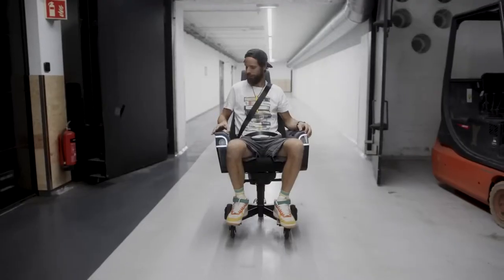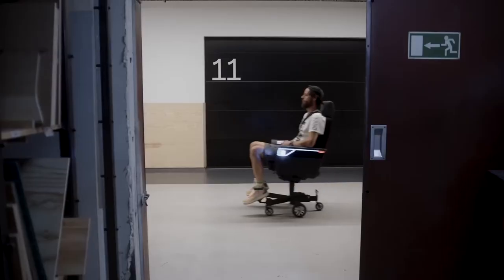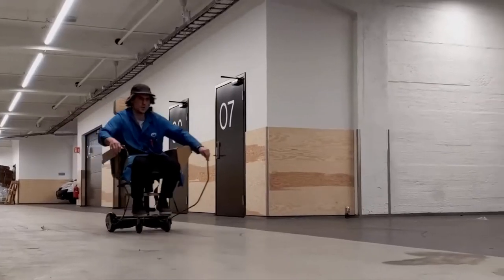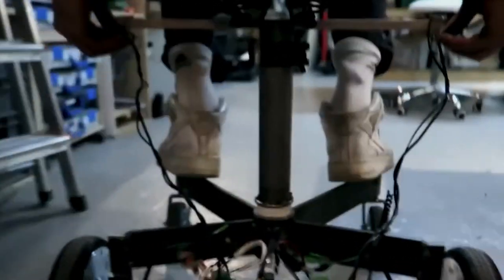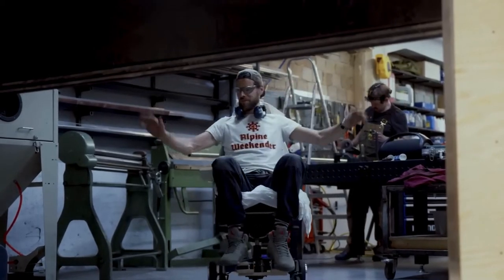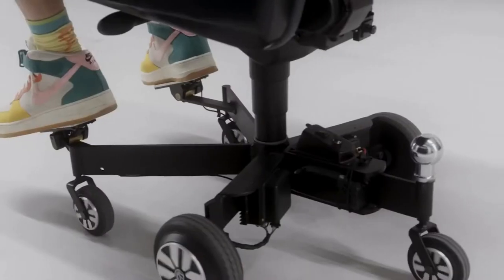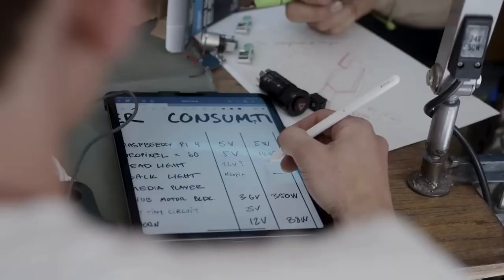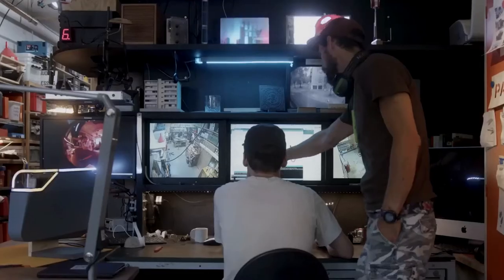The Volkswagen All-Electric Office Chair | Future Technology & Science News 236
TRANSCRIPT

Volkswagen creates an all-electric office chair that gives you a vibe of sitting in a Volkswagen vehicle.

The electric office chair has headlights, a horn, heated seats, a USB charger, storage space, and a trailer hitch.  It features five rolling wheels finished with solid aluminum rims.  The chair can cruise at 12.4 mph with an estimated range of 7.5 miles (12km) on a single charge.  It also has a "work party" function to make office hours livelier.  That's not all; the chair has an infotainment system that informs you of what's happening with the chair.  It includes a rearview camera and 360-degree sensors for safer maneuvering.

Unfortunately, the chair isn't for sale.  It is only an exhibition model designed to show off the brilliant features of Volkswagen commercial vehicles, with limited test drive opportunities in Norway.

Do you want to try sitting on this cool chair?

ABOUT